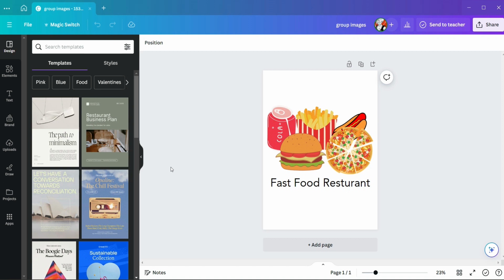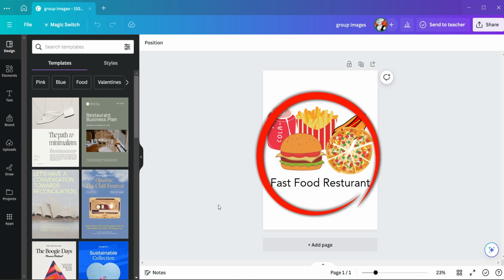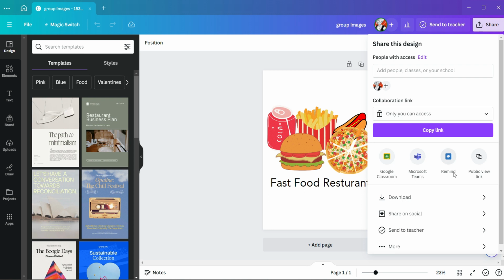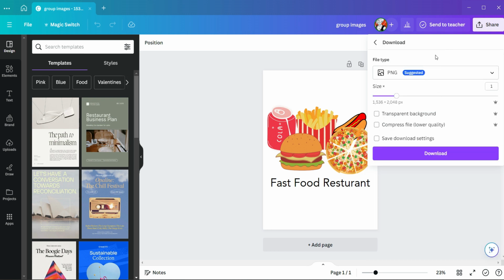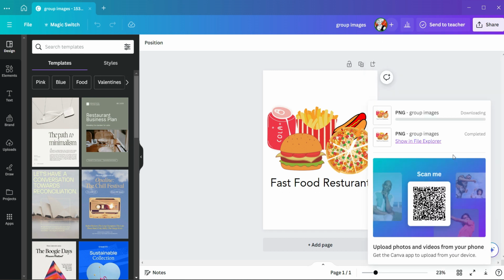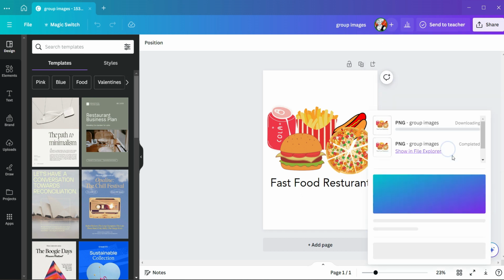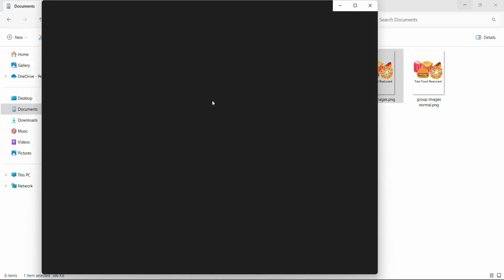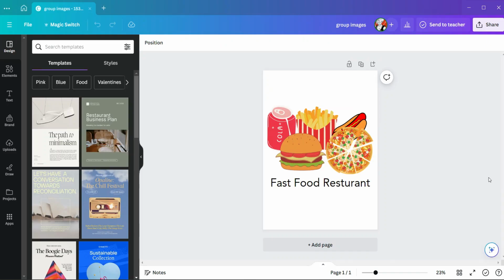How to Make Transparent Background in Canva (2024) | Canva Tutorial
Confused about how to make transparent background in canva? Is your image stuck with a boring background? This quick and easy tutorial will show you how to erase backgrounds in Canva like a pro!
Whether you're creating logos, product mockups, or stunning social media graphics, removing backgrounds unlocks endless creative possibilities.